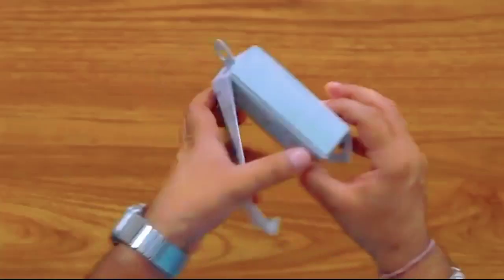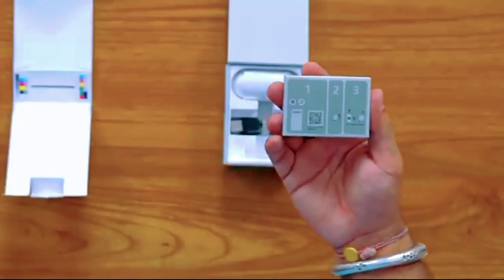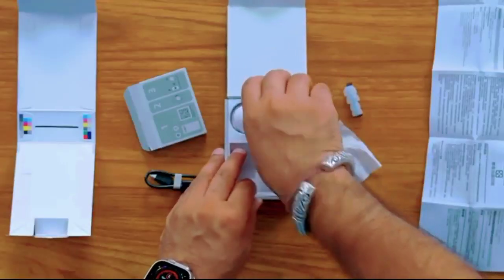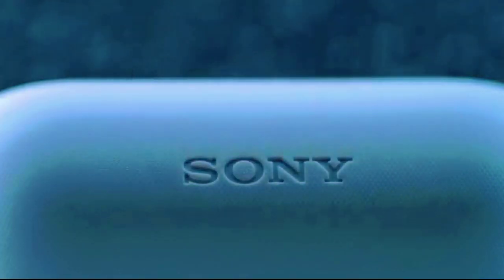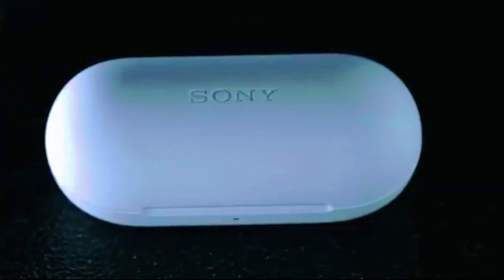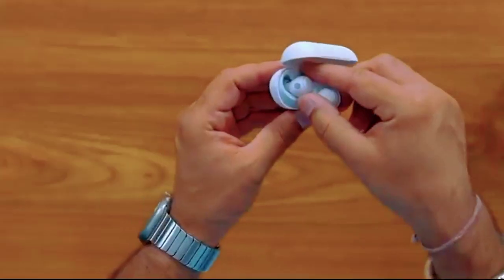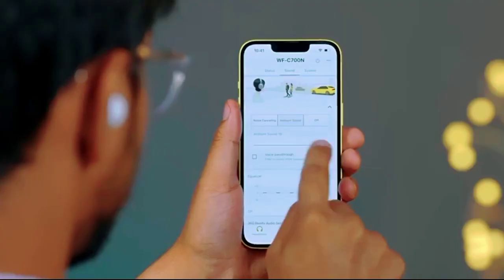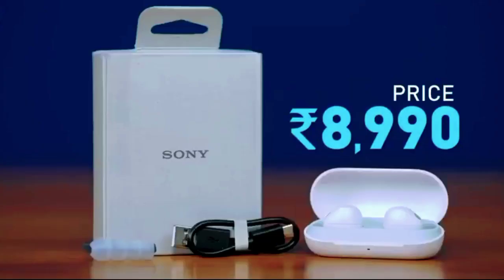Sony wfc700n earbuds really loud?